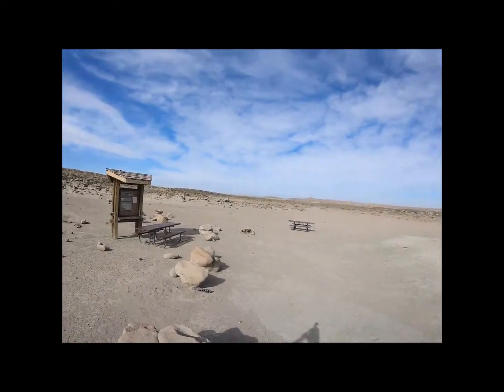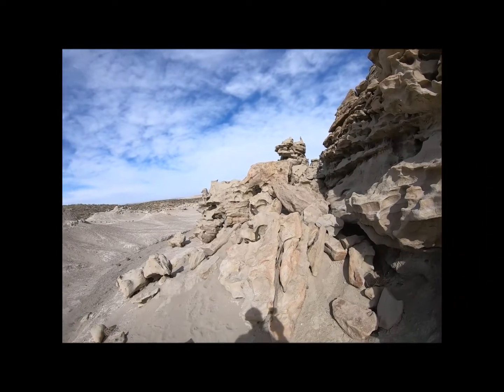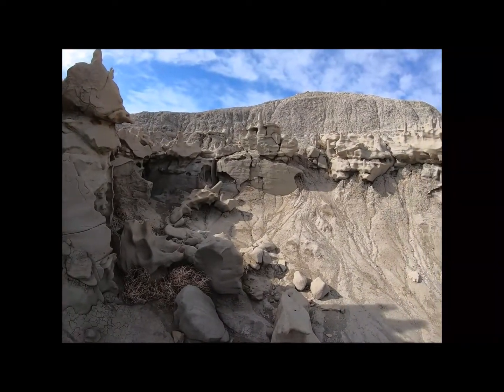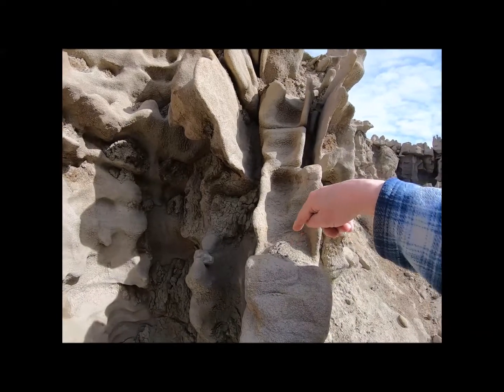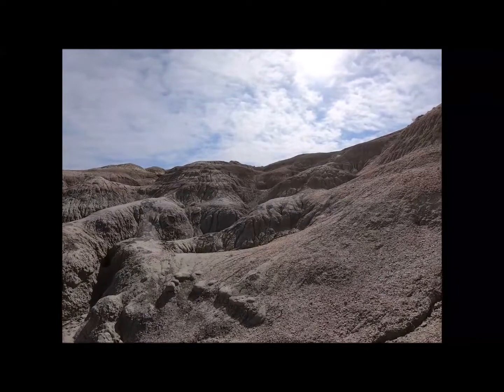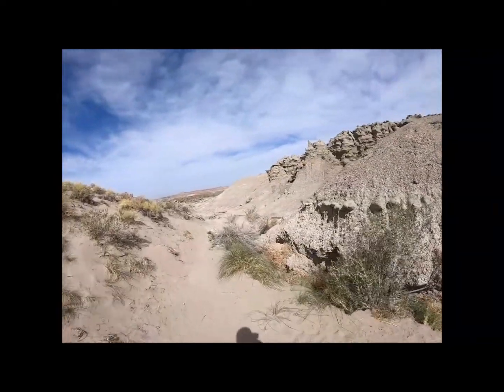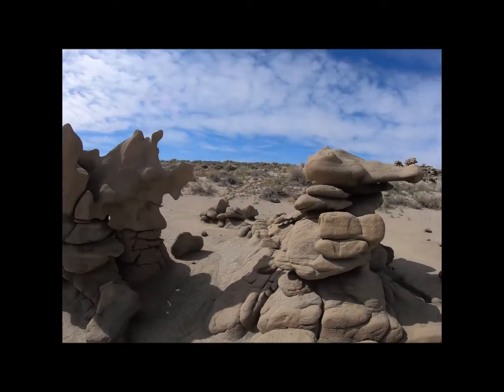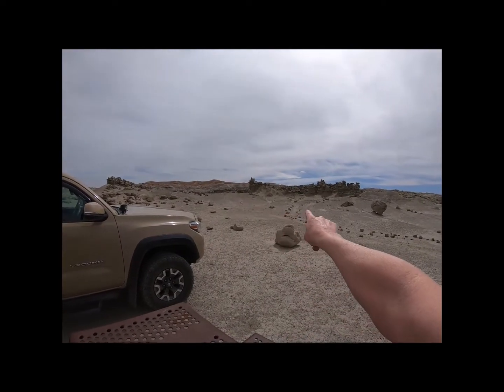Fantasy Canyon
Located just a little south of Vernal, UT.  It didn't take us long to figure out why they call this fantasy canyon.  With the millions of shapes your mind will go wild.  You can imagine anything you want and it will appear in the formations.  The surrounding hills reminded us of the Painted Hills, in Oregon, with the different layers of time depicted throughout the hills.  This is a geological site you must see.  We had the entire place to ourselves and could have spent numerous hours out there.  Besides prong-horned sheep, we got to see some wild horses.  This could be a family fun day for any family.  Just remember, fruit peels and other items DO NOT decompose in the desert, so pick your crap up!  Until next time, GOD Bless and be safe out there...